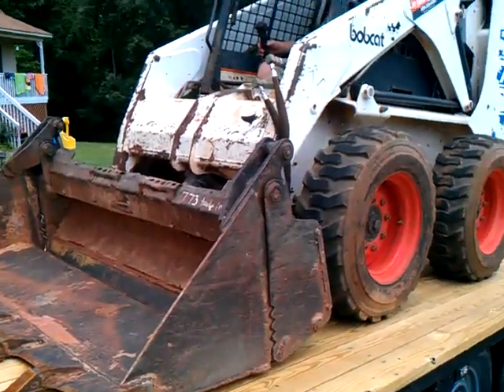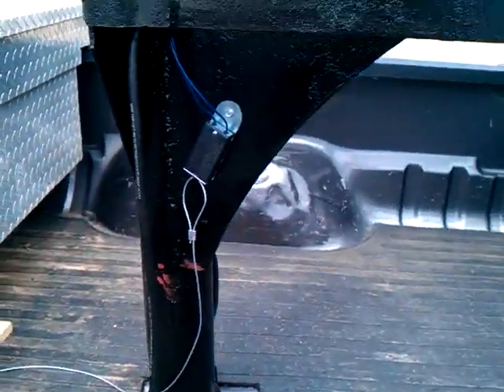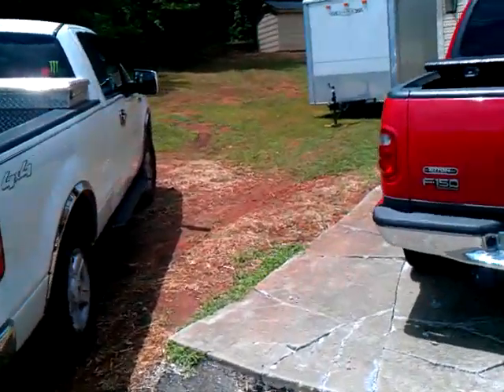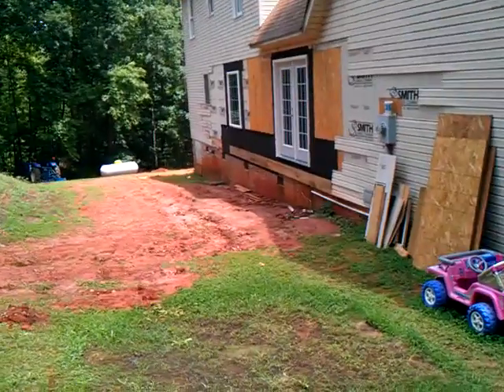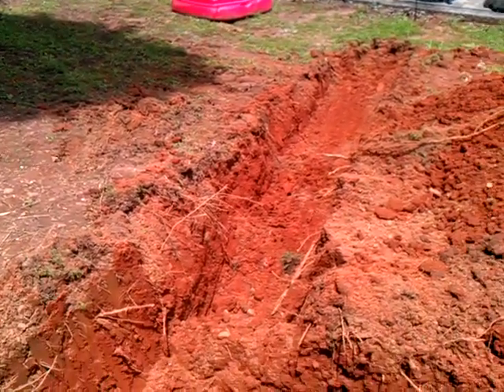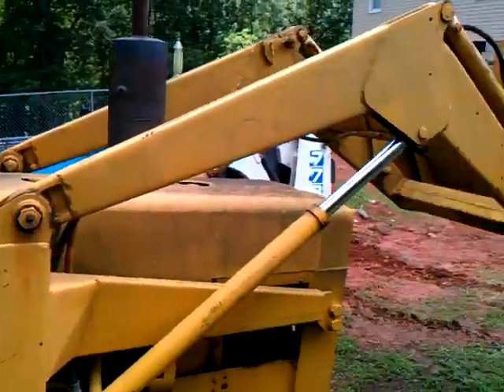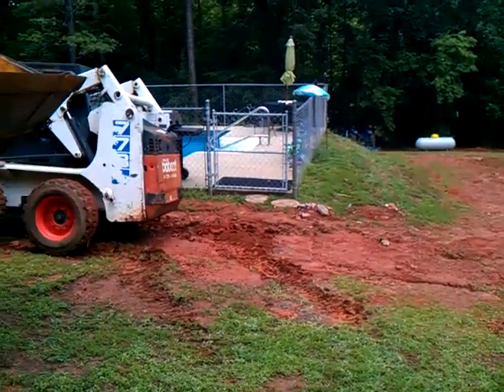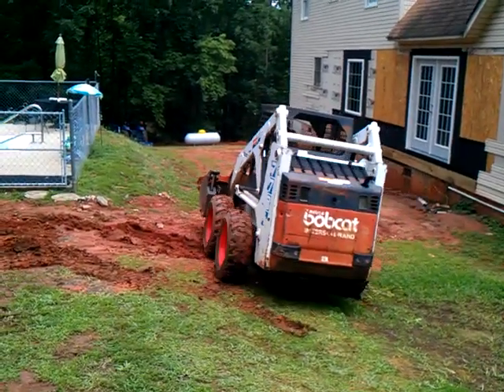Unloading bobcat off of gooseneck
brandon had never use this trailer to move the bobcat he had fun putting the bobcat on and just as much fun getting it off.